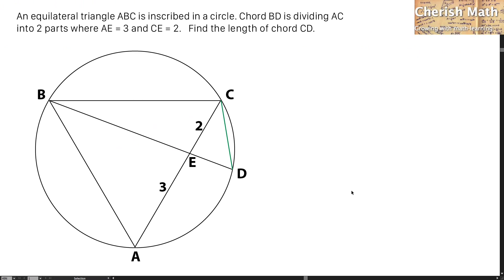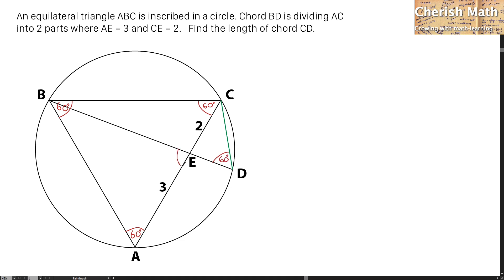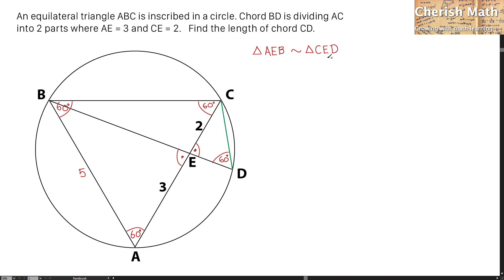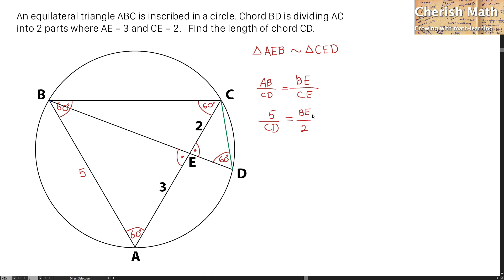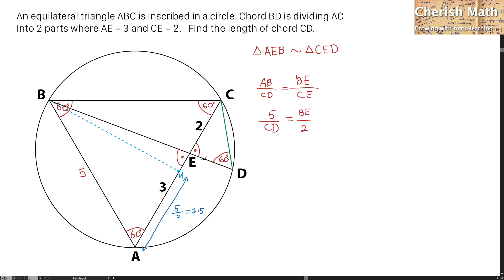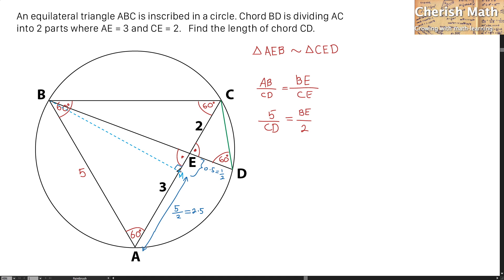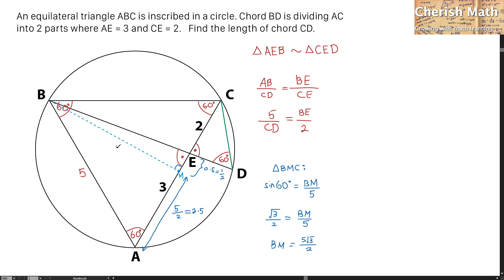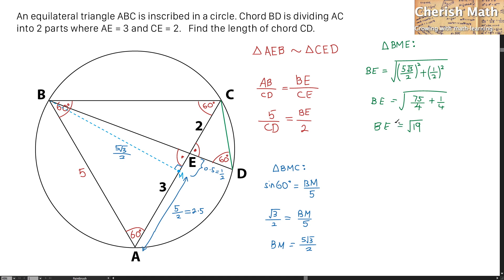Find the length of chord CD.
Complete question:
An equilateral triangle ABC is inscribed in a circle. Chord BD is dividing AC
into 2 parts where AE = 3 and CE = 2.   Find the length of chord CD.